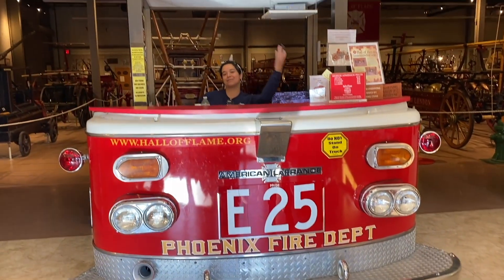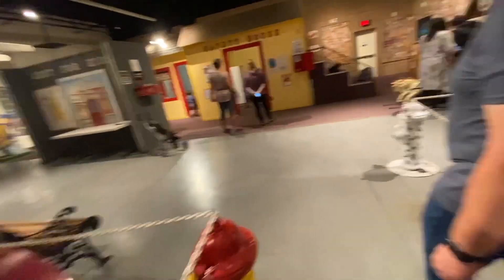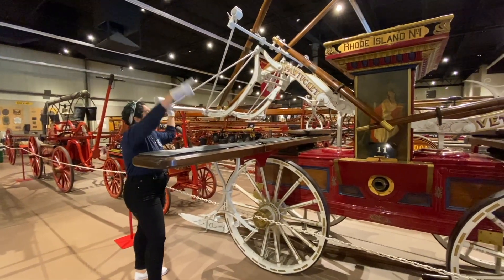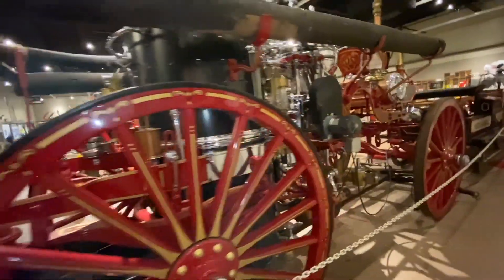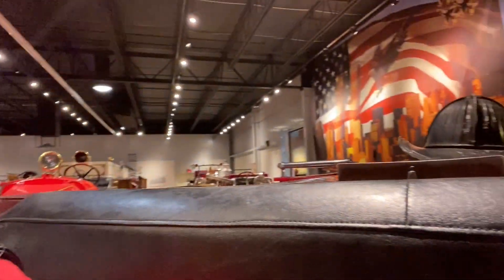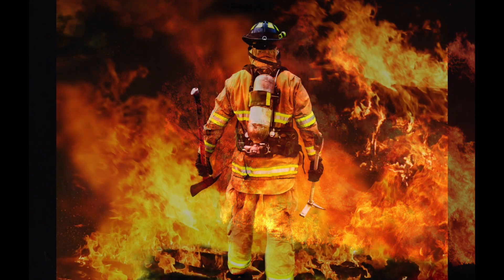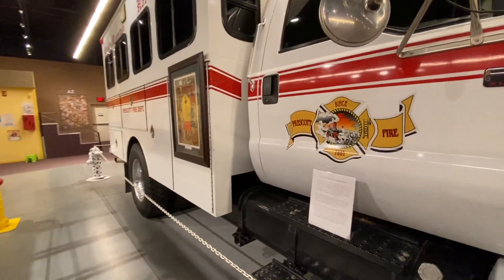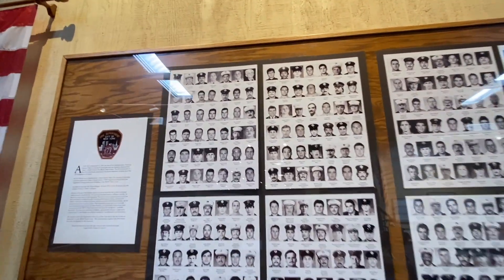RV Living: 2RR Discovers the Hall of Flame Museum of Firefighting in Phoenix, AZ!!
Come along with us as we visit the Hall of Flame Museum of Firefighting in Phoenix, AZ.  Antique fire engines dating back to 1725, horse pulled, horse pumped, steam pumped and motorized, a Kids play area and so much more.  And don't miss the 9/11 Memorial area with the truck from NYC Rescue 4 as well as the Granite Mountain Hot Shots Buggy and Wildfire Memorial.  It's a must-see if you are in the Phoenix area.

Soundstripe: Beyond What is Possible/Third Age

Picture Credits:
iStockPhoto.com